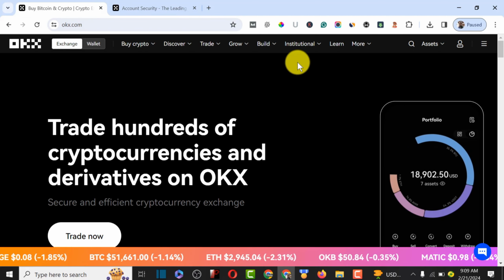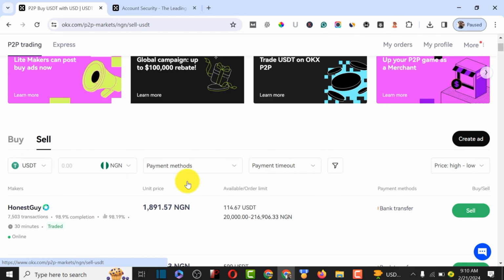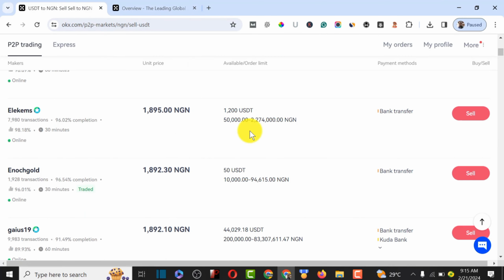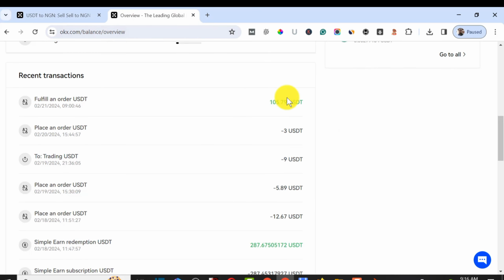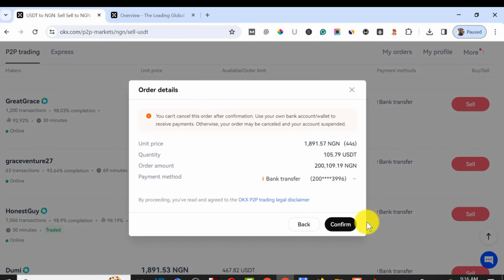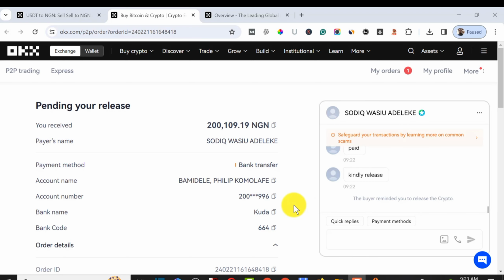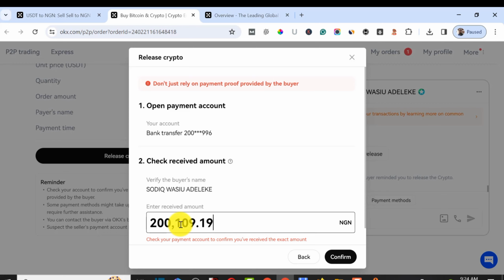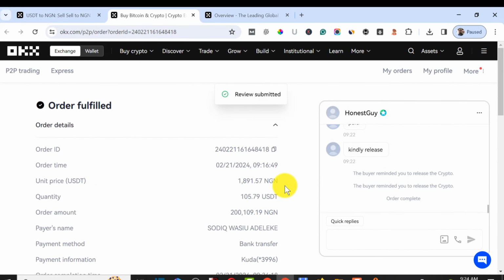How to Withdraw USDT from OKX to Bank Account - Sell USDT on Okx within 2 Minutes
Selling USDT on OKX P2P is quick and easy! In this video, I'll show you step-by-step how to sell USDT on the OKX P2P platform.

🚀 Don't miss out on your chance to join top crypto currency community and learning group for Comprehensive charts and trading signals and earn $1k to $10k with profitable trading techniques Get Access To Private Coaching Below

OKX P2P trading allows you to sell USDT to other buyers directly using various payment methods in a peer-to-peer way. Some of the advantages of selling on OKX P2P include no deposit fees, fast transactions, and multiple payment options like bank transfer, PayPal, gift cards, and more.

On OKX P2P platform, simply create your advert listing the amount of USDT you want to sell. Wait for buyers to contact you and choose their payment method. Once paid, release the USDT from escrow to the buyer. It's a secure way to sell USDT with transparency.

This video covers:

- How to post a sell USDT ad on OKX P2P
- Setting up payment methods to receive funds
- Releasing USDT once payment received
- Tips for safely selling on OKX P2P

So if you want to sell USDT on the OKX exchange P2P platform, watch this video for a full step-by-step guide. It works in 2024 just as well as today! Selling USDT is easy on OKX p2p.